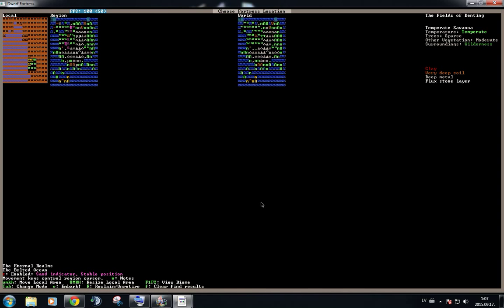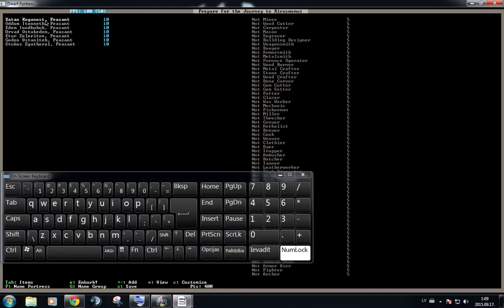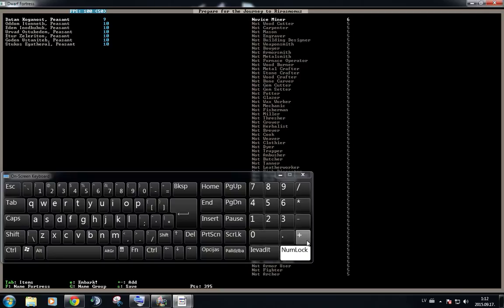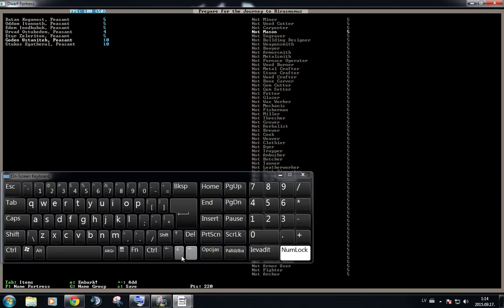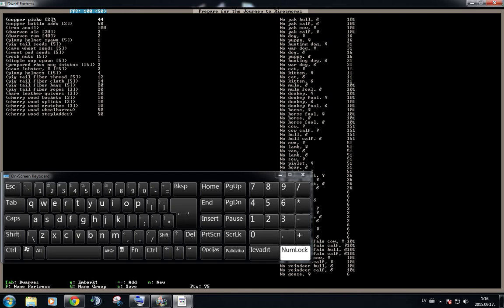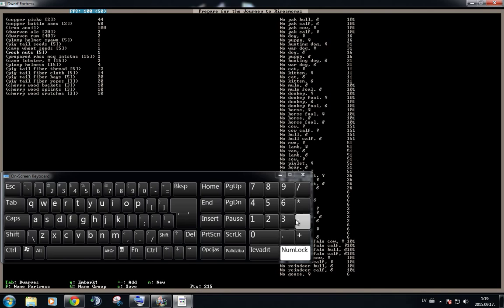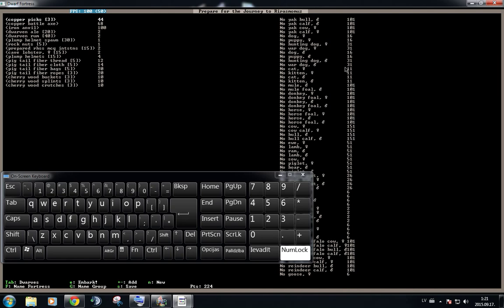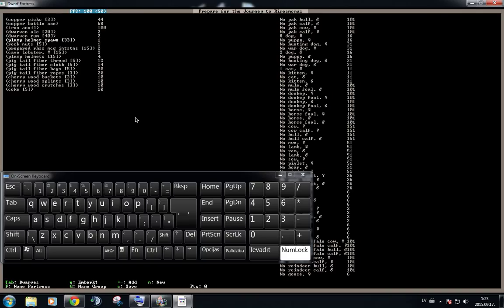Dwarf Fortress Playalong Tutorial 2015: Part 5